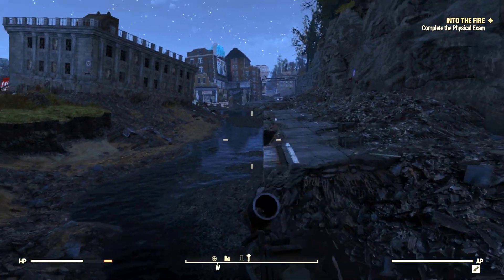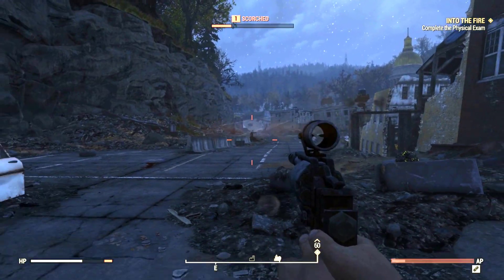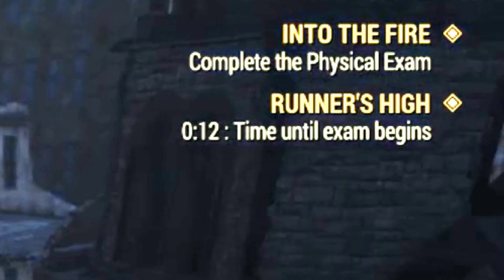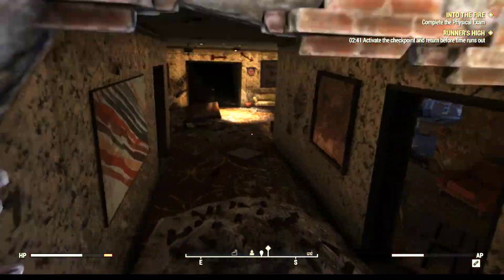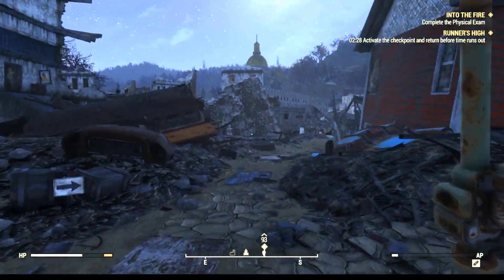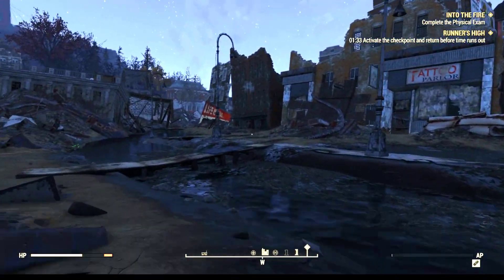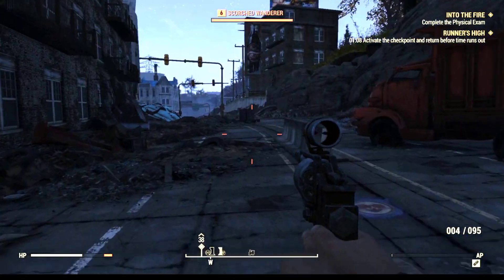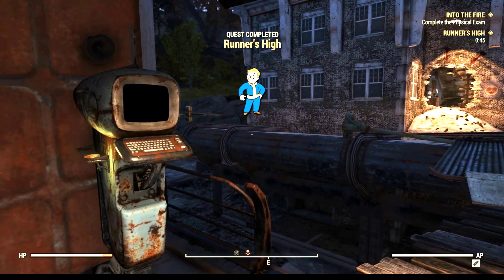Fallout 76- Into The Fire Tutorial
This video is the tutorial for "Into The Fire" Fallout 76 quest. I had some trouble doing this mission so I thought I would let you guys know how to do it! Good Luck and have fun!!!